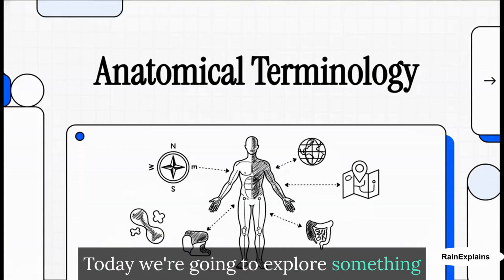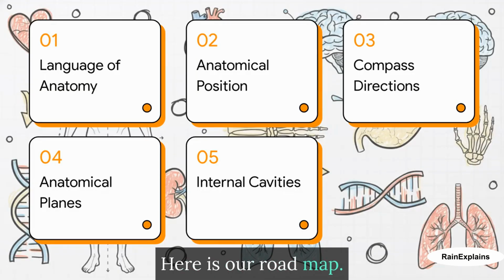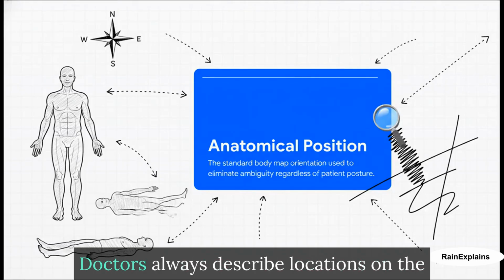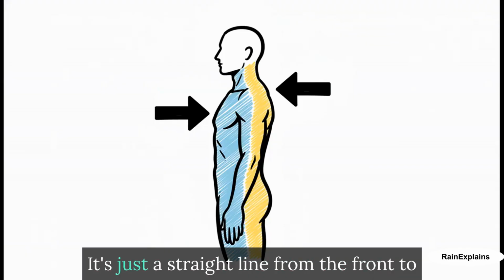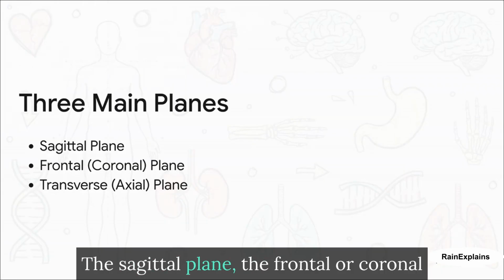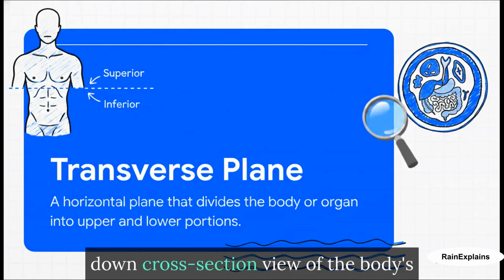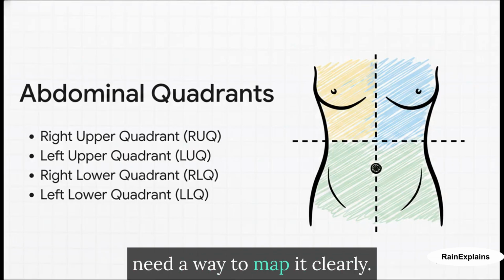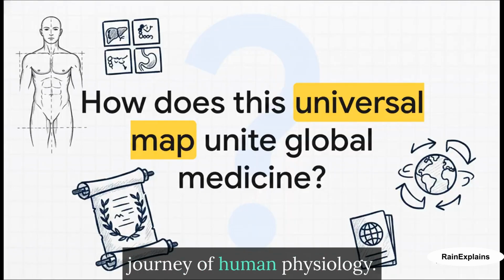Anatomical Terminology (Anatomical Position)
This explainer introduces anatomical terminology, the universal language used by healthcare professionals to accurately describe the human body. It begins by highlighting the dangers of ambiguous everyday directional terms and explains how anatomy relies on standardized vocabulary derived from ancient Greek and Latin. Because these languages no longer evolve, they provide a stable and precise framework for medical communication worldwide. The foundation of this system is the anatomical position—a standardized posture with the body standing upright, feet forward, arms at the sides, and palms facing forward. Regardless of how a patient is positioned, all anatomical descriptions are referenced from this fixed orientation.

Building on this foundation, the video explores key directional terms such as anterior/posterior, superior/inferior, and proximal/distal, which function like a compass for navigating the body. It then introduces the three primary anatomical planes—sagittal, frontal (coronal), and transverse—which divide the body into sections used in medical imaging and analysis. Finally, the explainer maps the major body cavities, including the dorsal and ventral cavities, and examines how the diaphragm separates the thoracic and abdominopelvic regions. The lesson concludes with the abdominal quadrant system, demonstrating how standardized anatomical mapping helps healthcare professionals quickly identify organ locations, communicate findings, and improve patient care.